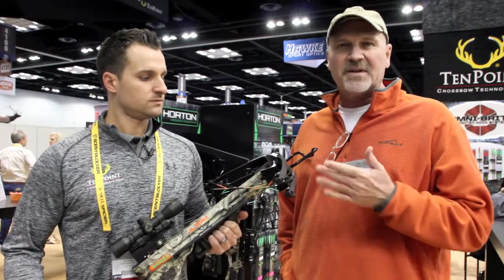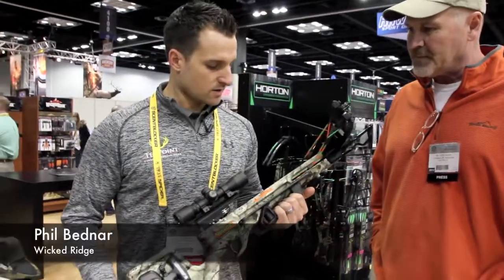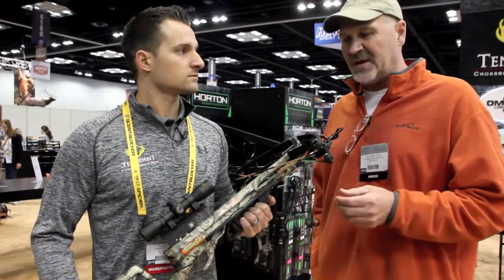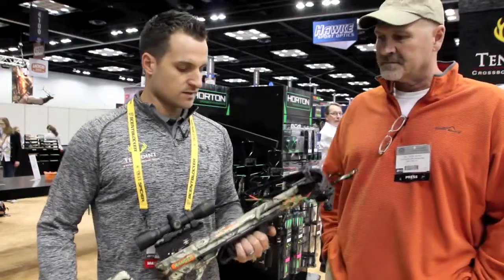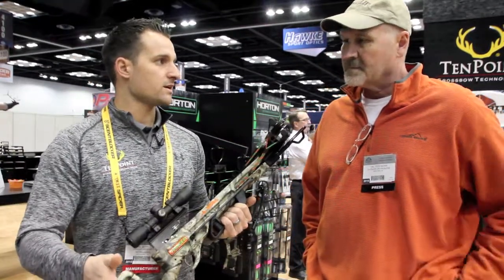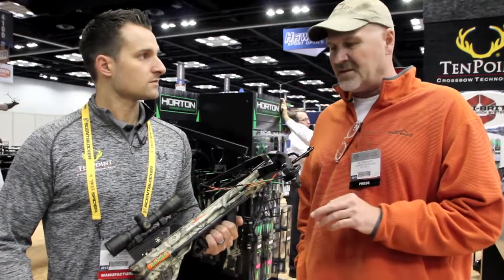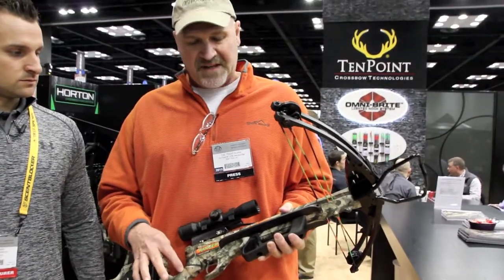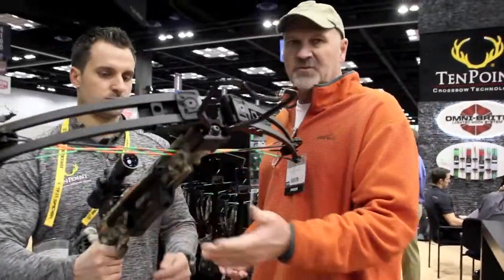Wicked Ridge Ranger Crossbow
With shorter dimensions and a lighter model, this new Wicked Ridge Ranger crossbow is designed for young hunters.